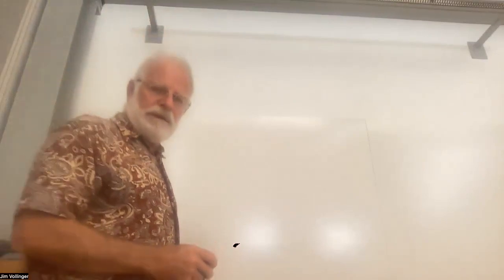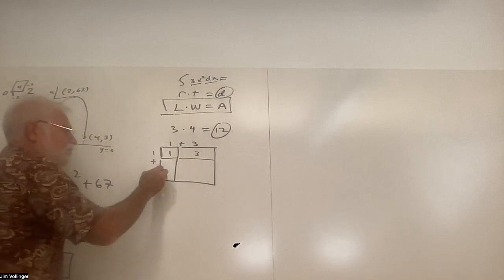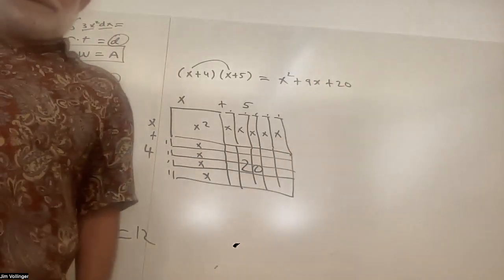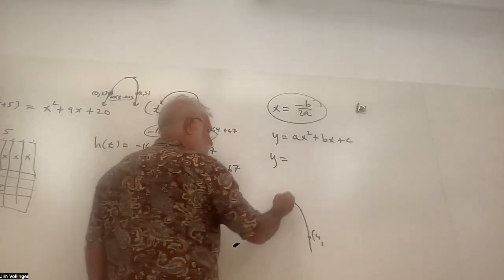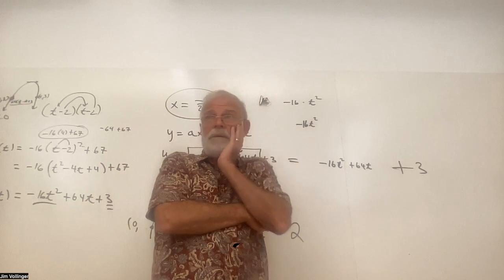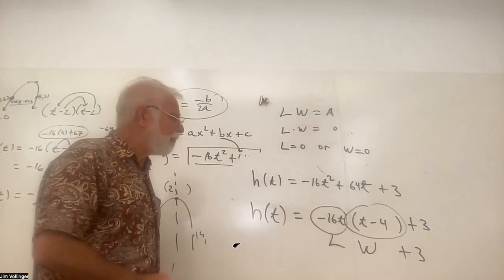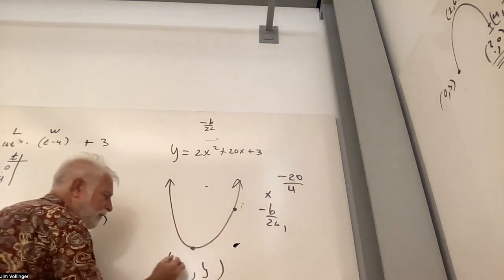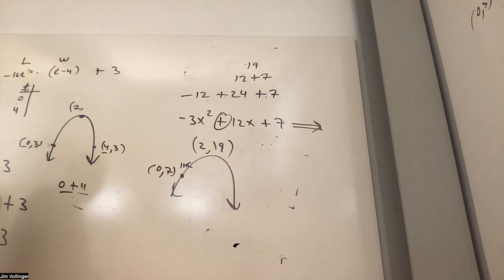If you write it, they will come.